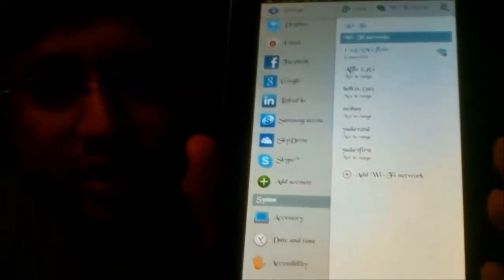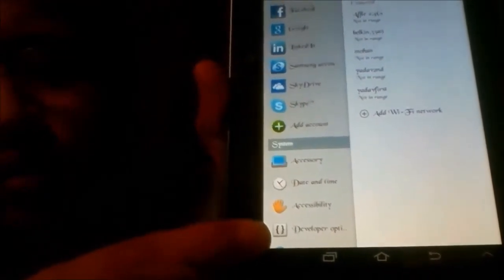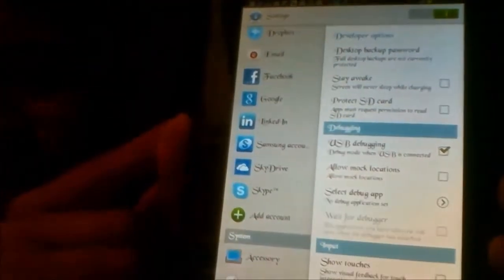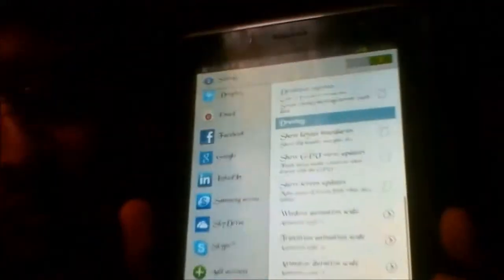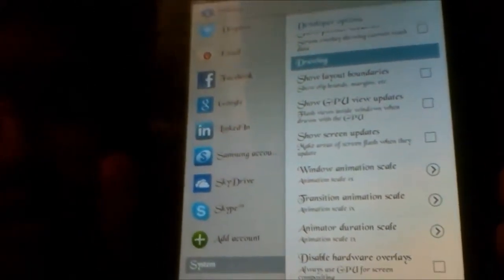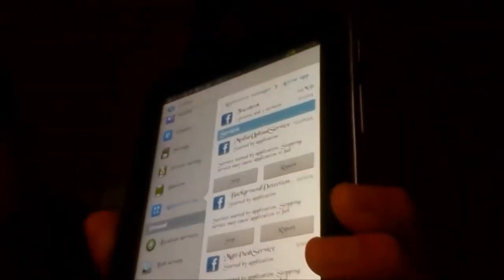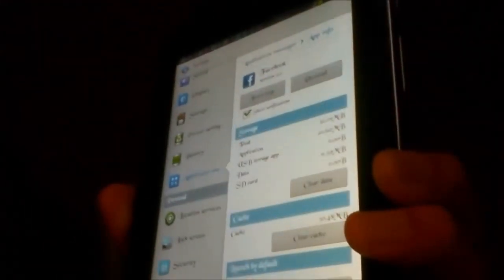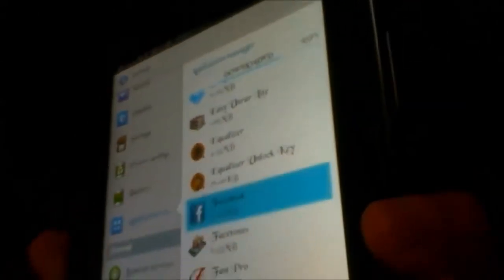Guaranteed Trick - Get Longer Battery without installing any Android Application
U can get longer battery life in Android Mobile/Tablet without using Any application.
First, Off all the animation.
secondly, Kill all apps which u dont use or which auto starts by Downloaded tab under Setting then Application Manager  then Downloaded tab.